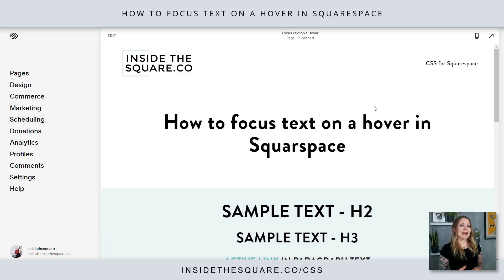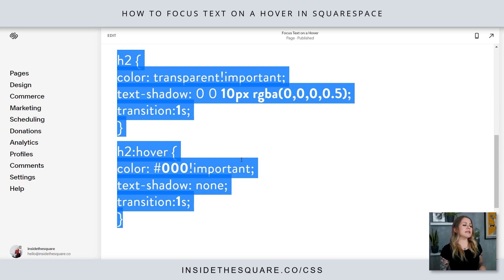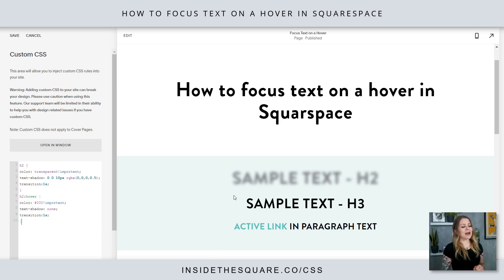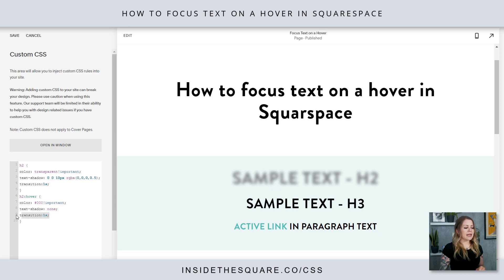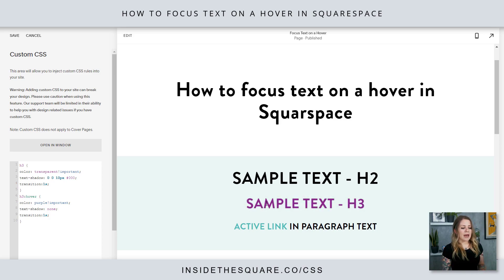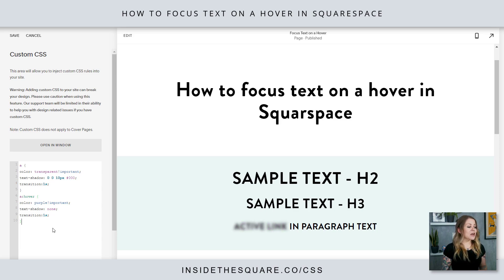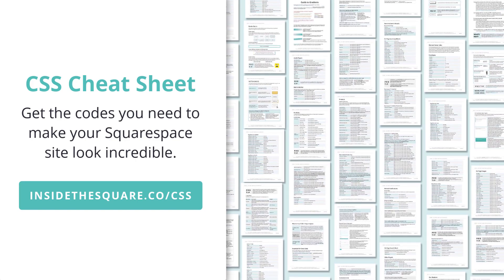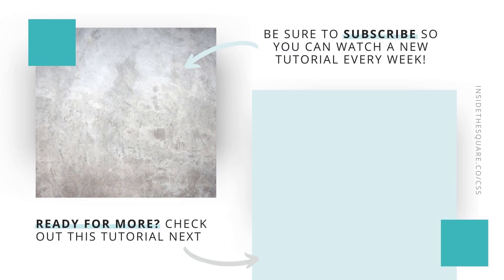Focus Blurry Text on a Hover in Squarespace // Squarespace CSS Tutorial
This tutorial will show you how to use text-shadow effects to create blurry text that will focus on a hover.  I saw this on a quiz site where the answer was shown only when you hovered over it; it was cool enough that I wanted to figure out how to do it, and thought you might too!  A few important things to note before you copy and paste this into your own site:

+ This will work in any version of Squarespace, 7, 7.1, and even older sites built on Squarespace 5.
+ Get creative with the font itself using some CSS! Change the color, make it bold, edit the font style... I want to encourage you to get creative here :)
+ Make sure you use the right “code name” for your text type. In this tutorial, I use Heading 2 text (h2) text, active links (a) and paragraph text (p).

Alrighty, that’s it for the good-to-know info! Steps and codes from the demo are below. If you need any help along the way,
h2 {
color: transparent!important;
text-shadow: 0 0 10px rgba(0,0,0,0.5);
transition:1s;
h2:hover {
color: #000!important;
text-shadow: none;
transition:1s;